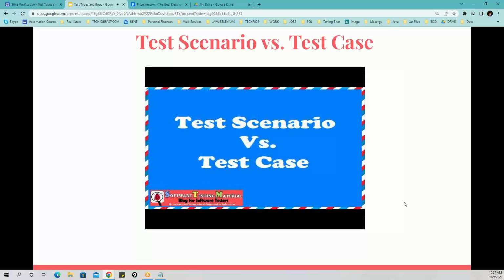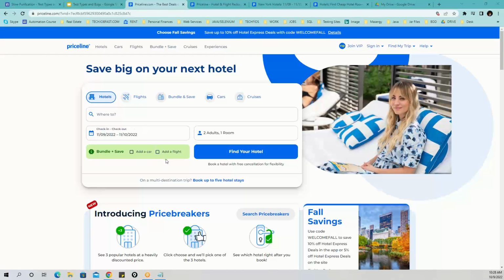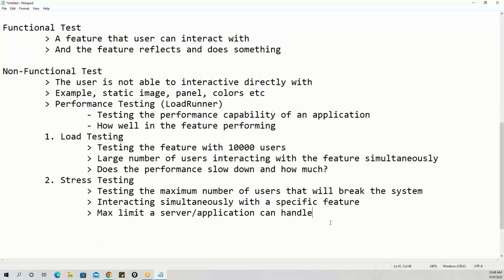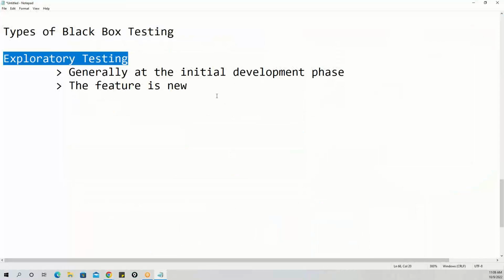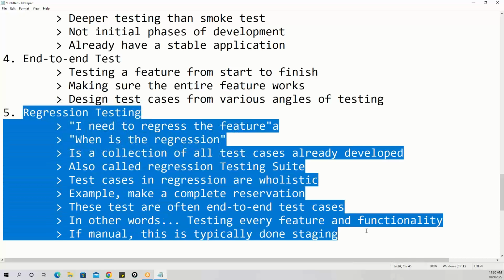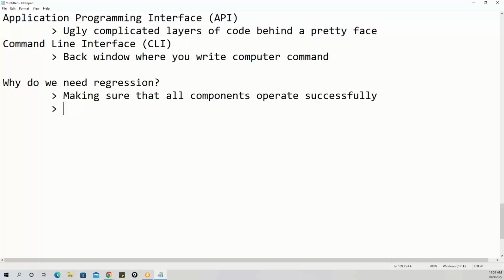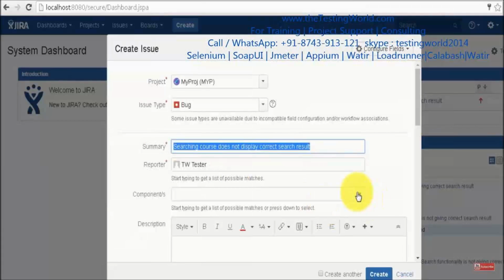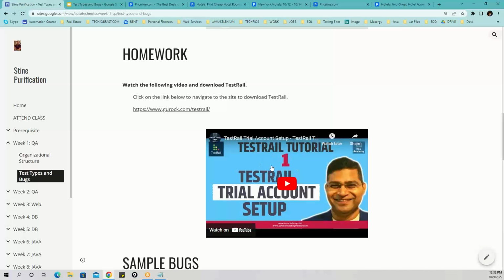Winter 2022 Test Types and Bugs